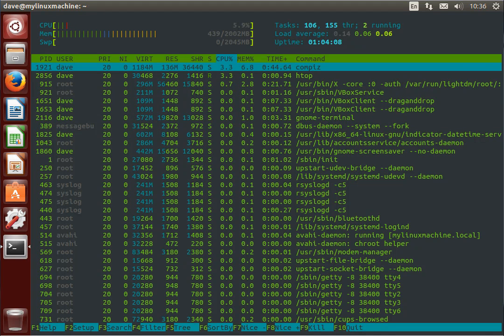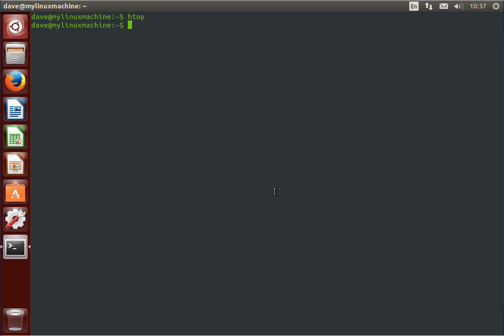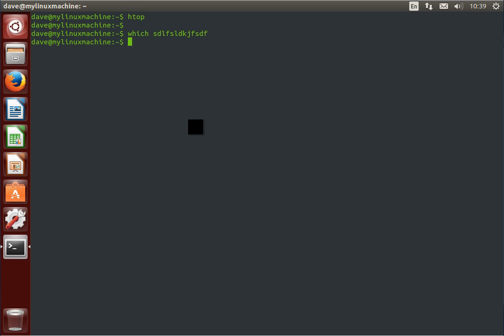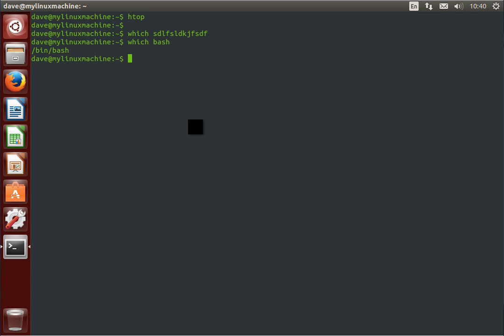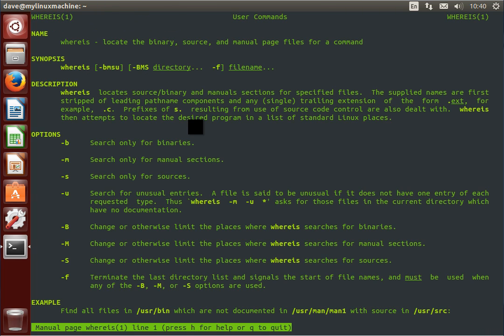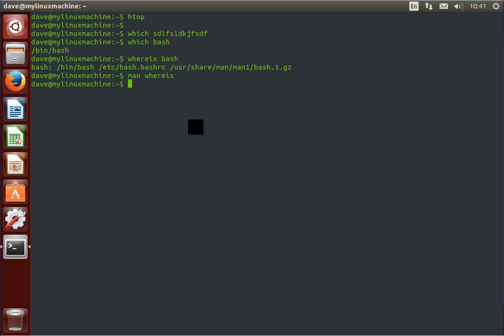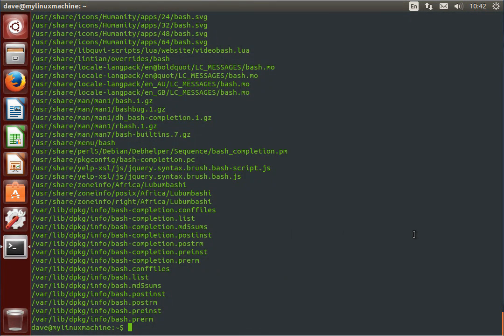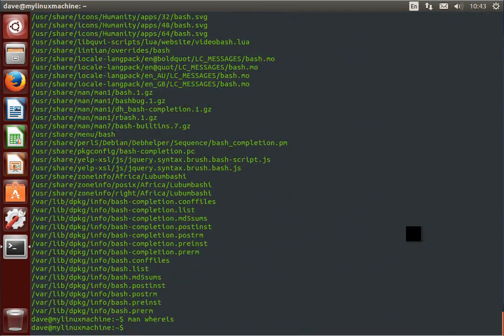Linux Sysadmin Basics -- Useful Commands -- which, whereis, and locate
A short tutorial about getting a bit more information about the binaries on your system. Is that program already installed? Where does it keep its config files? Where is the source code for bash?

which, whereis, and locate are three commands you can use to start finding things on your Linux system right away.